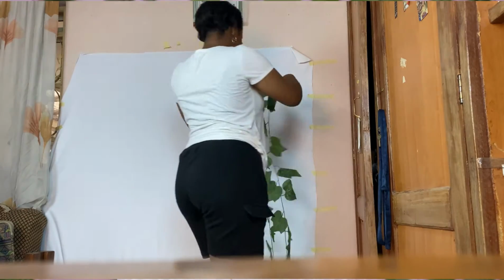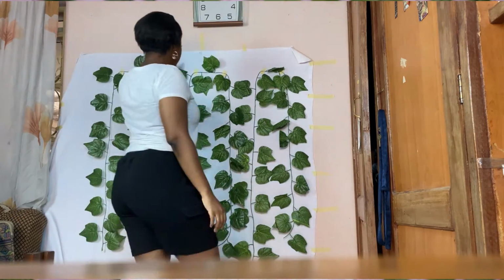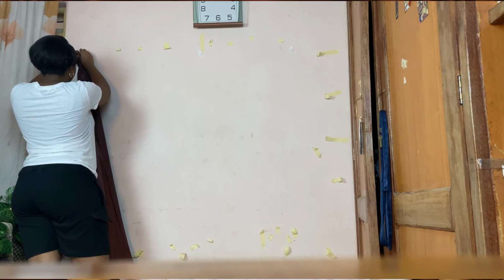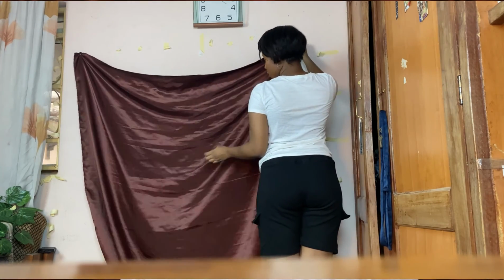HOW TO CREATE DIFFERENT BACKGROUNDS FOR YOUR VIDEO WITH UNDER 5000 NAIRA ($15) | TUTORIAL| IAMYEYCHI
Hey guys, in this video I am sharing how you can create really nice backgrounds for your videos with less than 5000 naira in your bedroom.